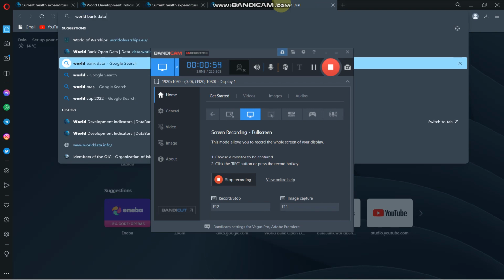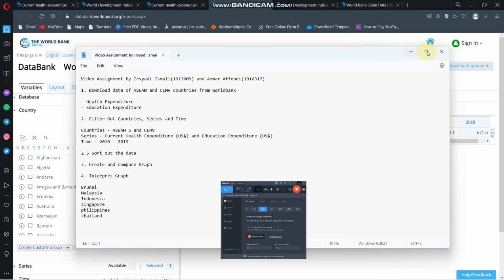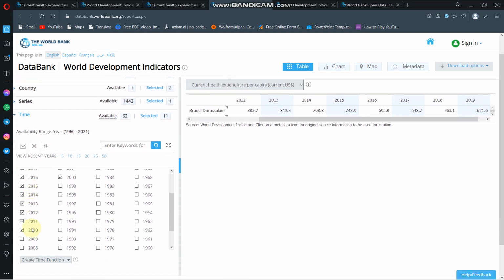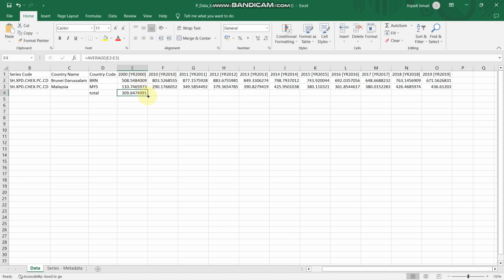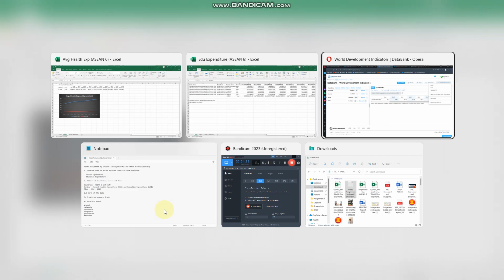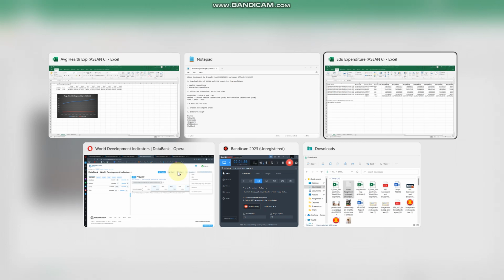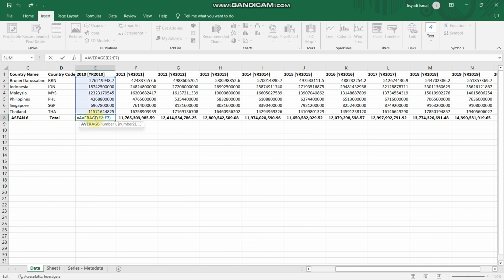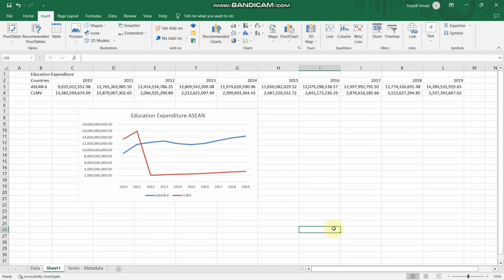Video Assignments ASEAN Economies by Irsyadi (1913609) and Ammar (1910317)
Guide on how to use worldbank data, create graphs and interpret the graphs.